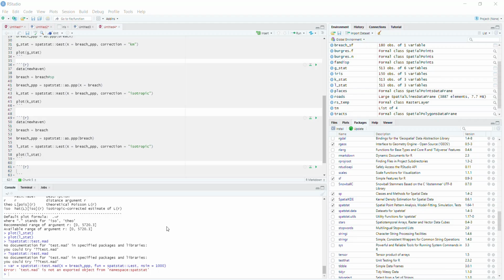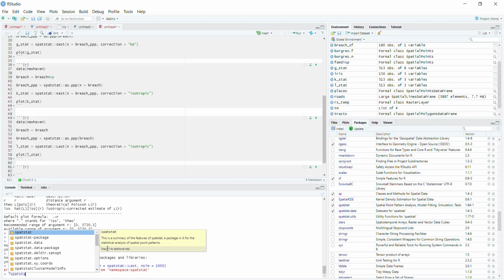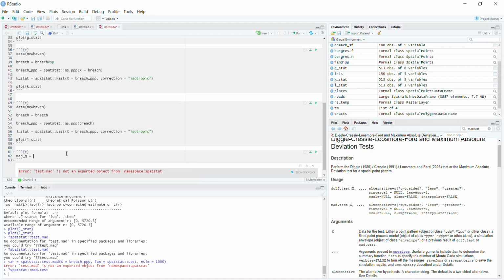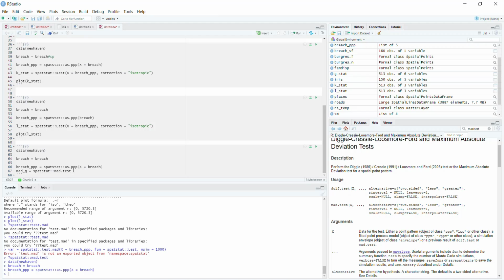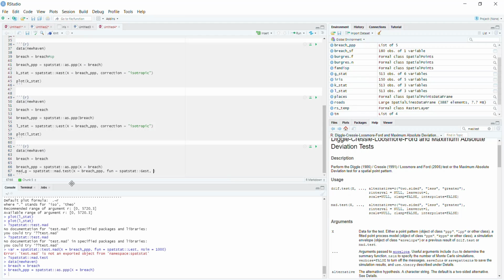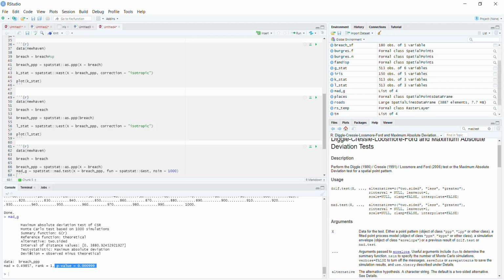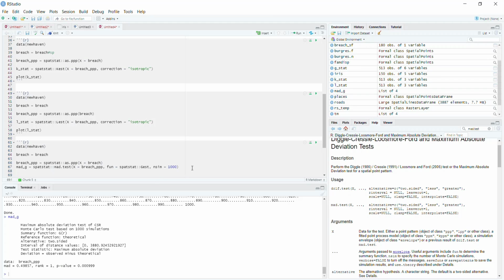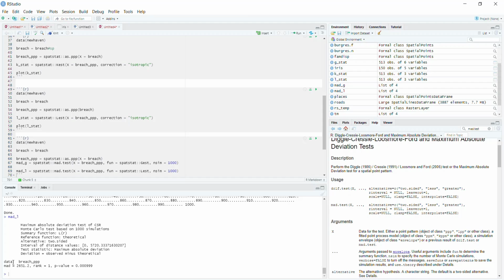Maximum Absolute Deviation R